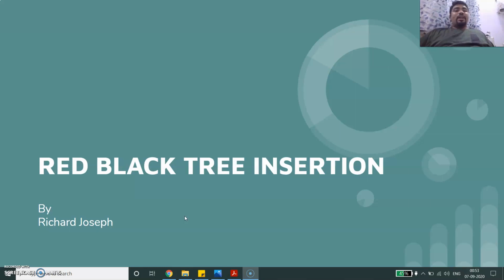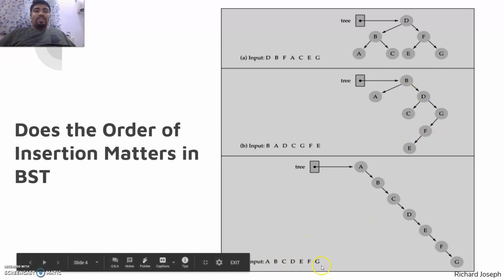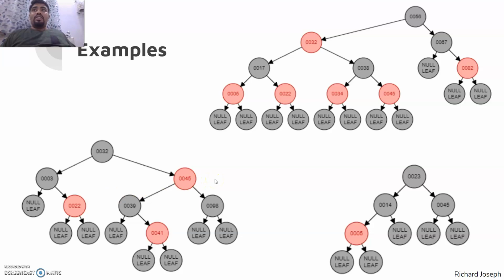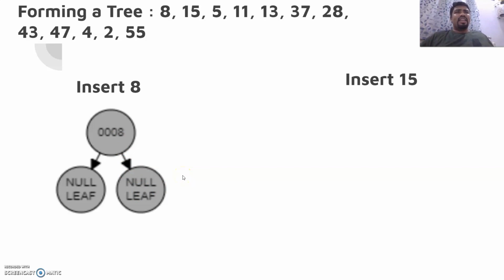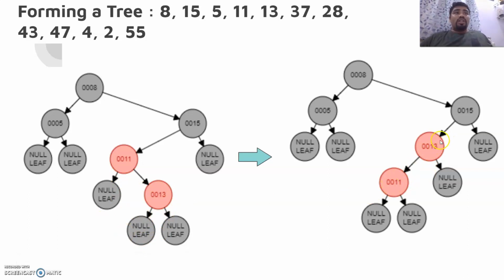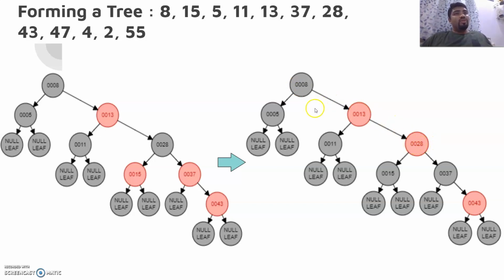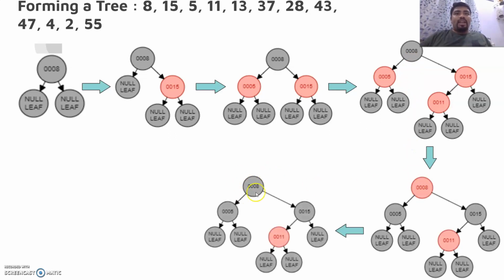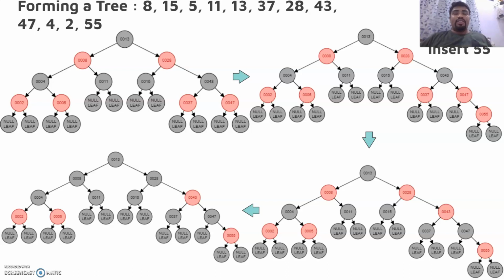RED BLACK TREE INSERTION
- Introduction to RED BLACK TREE
- Why RED BLACK TREE
- Why not Binary Search Tree and AVL Tree
- Properties of RED BLACK Trees
- INSERTION in RED BLACK TREE